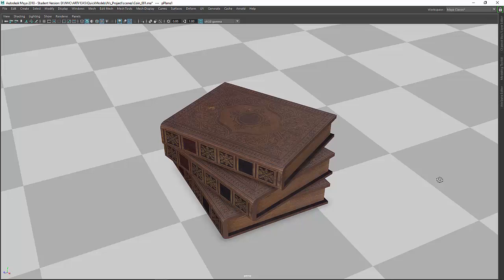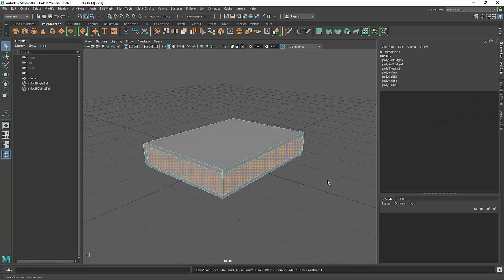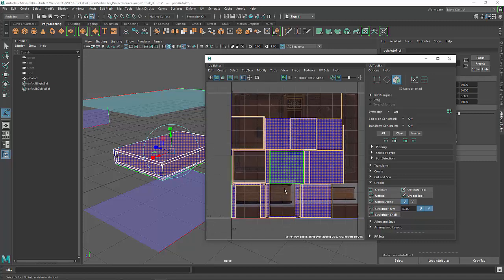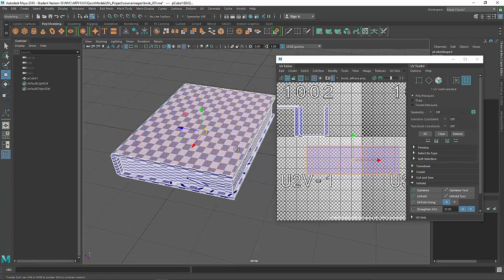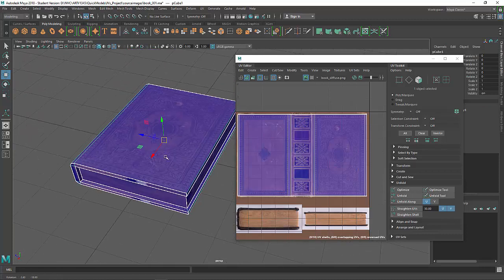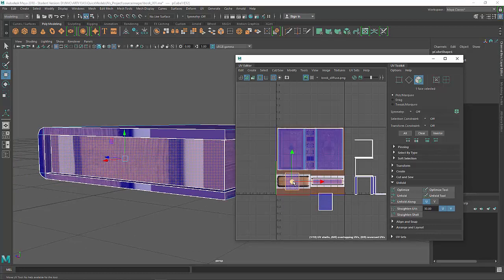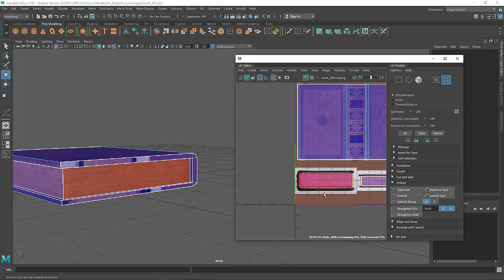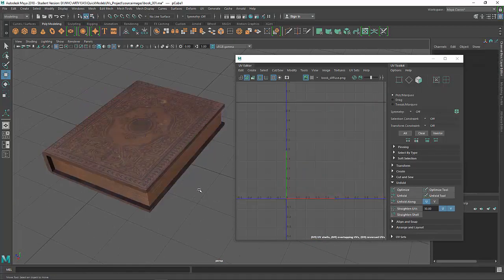Quick Model & UV Unwrap - Book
This video shows the process for a simple book model and uv unwrapping it to an existing texture.

Images used to create the textures are from Textures.com